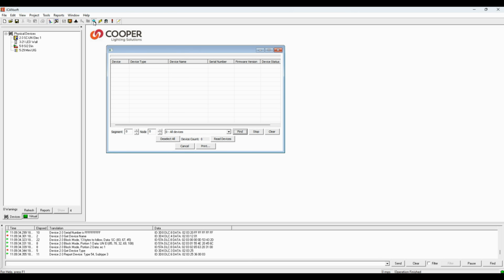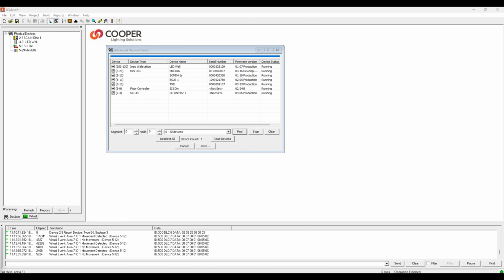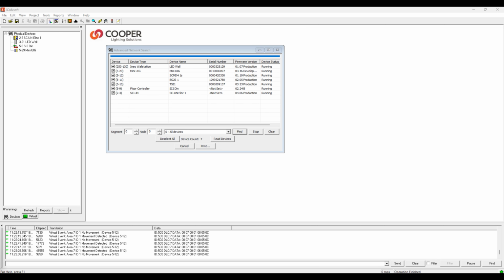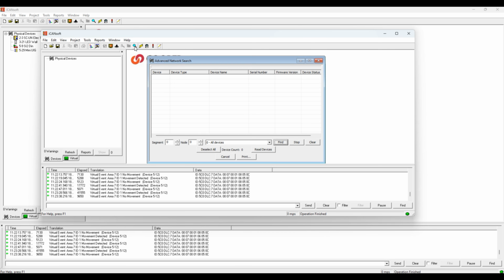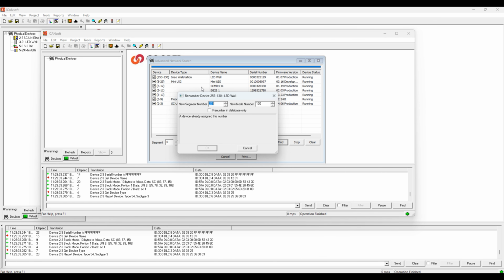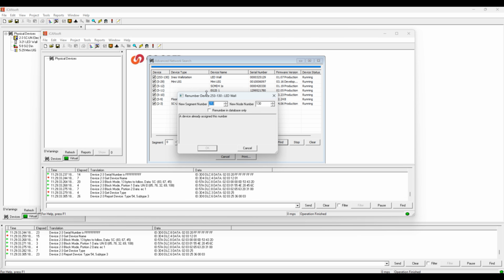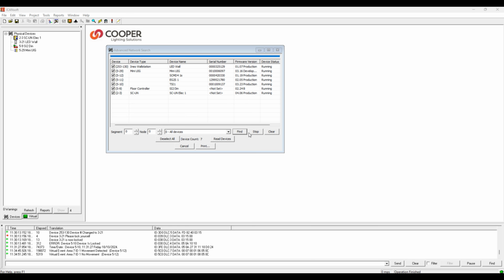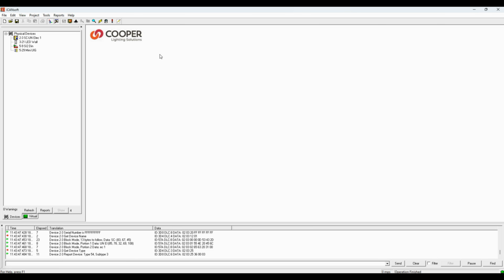WaveLinx WIRED How to Replace a CAN Device Using iCANSoft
This video outlines how to replace a defective device on a previously commissioned site using iCANSoft.  The original database is required.